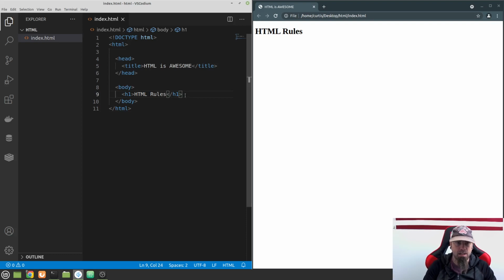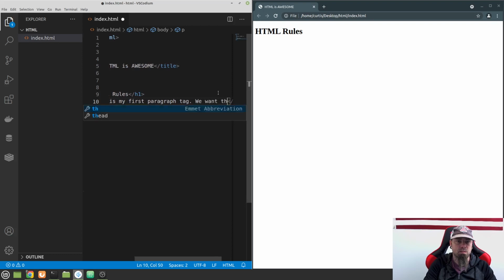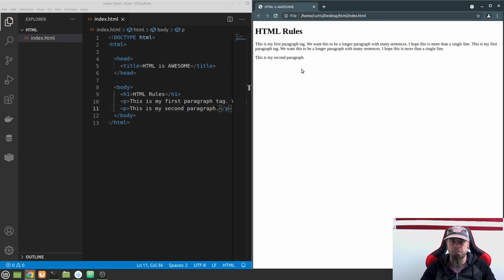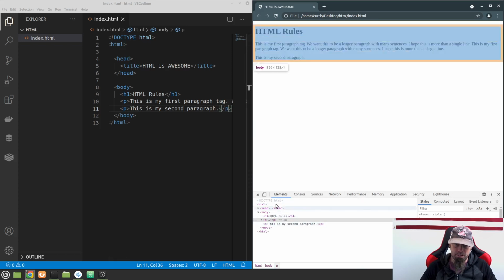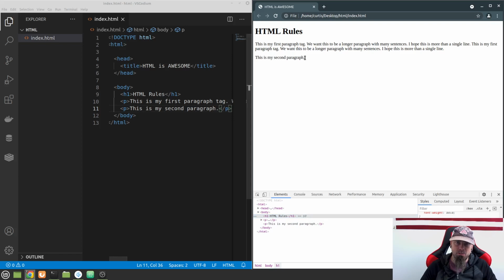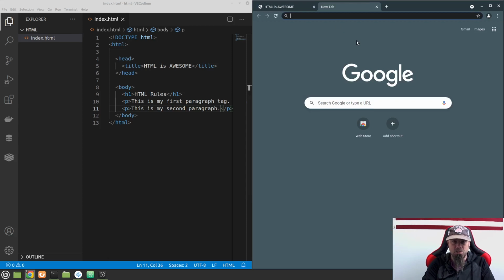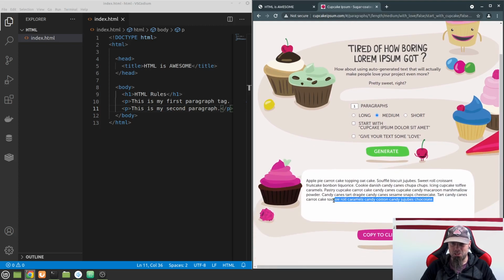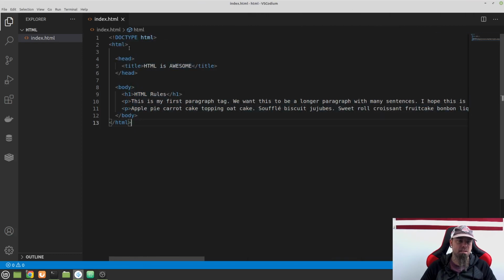Web Dev 1 - 4 Headings & Paragraphs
In this video we learn the heading and paragraph tags.

HTML
CSS
Javascript
PHP
OOP PHP
MYSQL
Git
MVC
Node.js
React.js